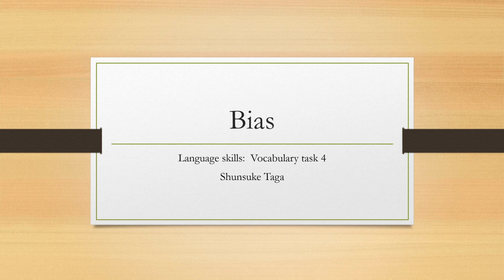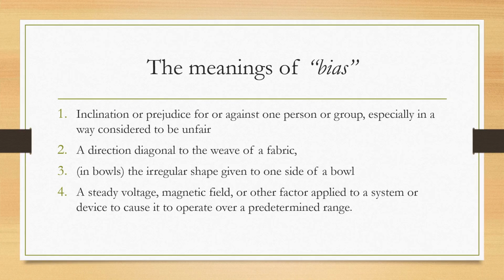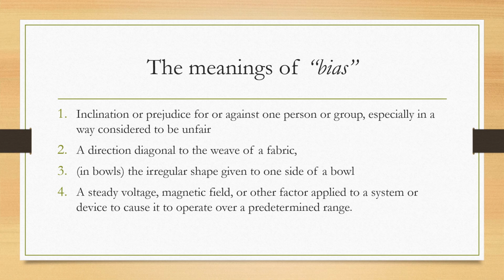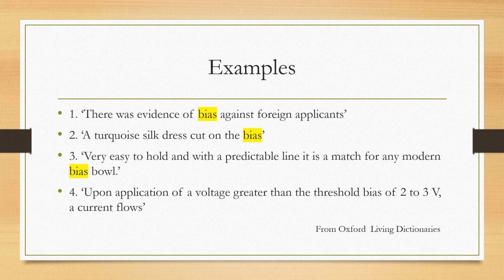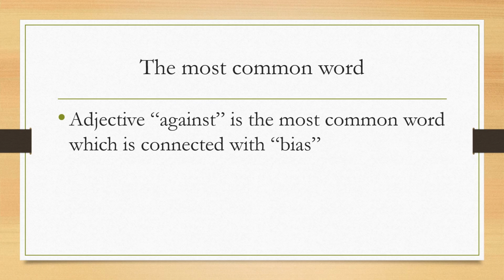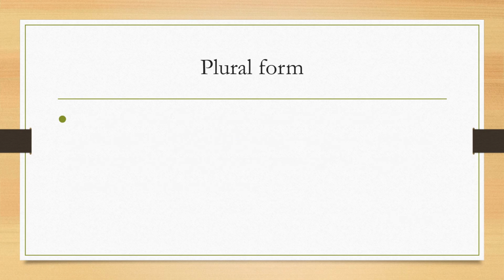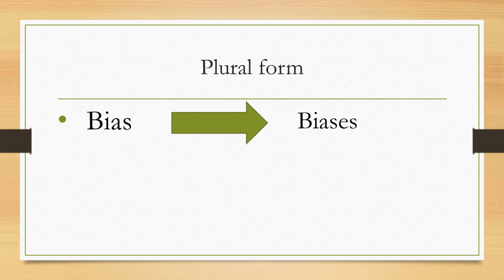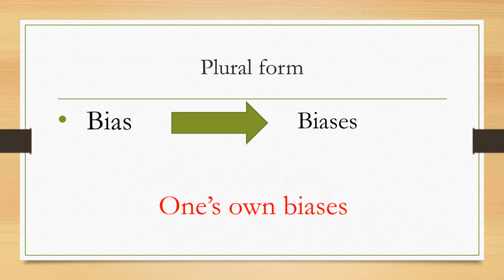English skills; Vocabulary task 4 Shunsuke Taga